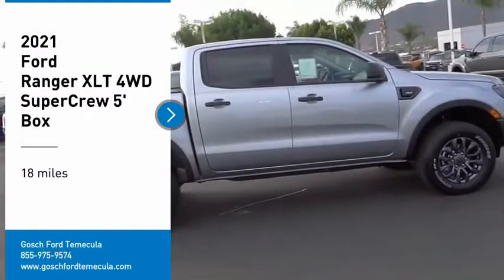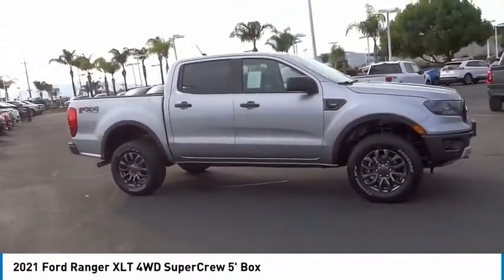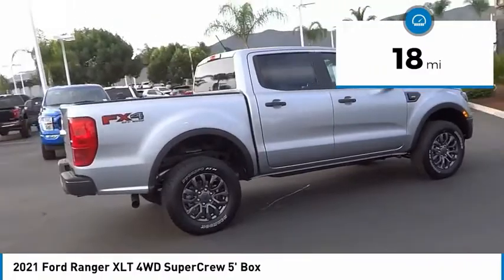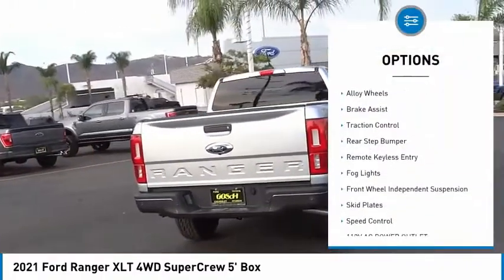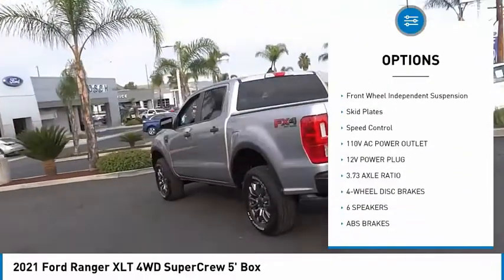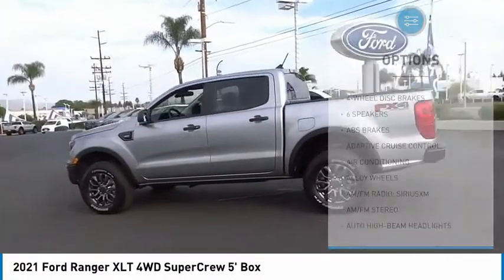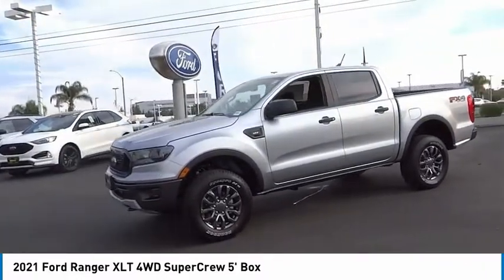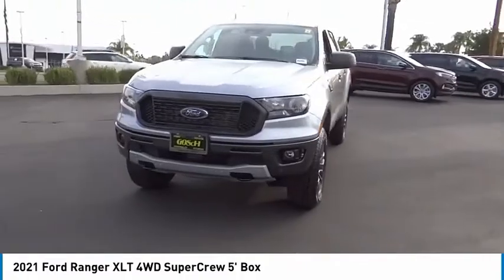2021 Ford Ranger TEMECULA BEAUMONT MENIFEE PERRIS LAKE ELSINORE MURRIETA R211826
2021 Ford Ranger XLT 4WD SuperCrew 5' Box

26895 Ynez Rd.

GOSCH FORD TEMECULA PROUDLY SERVING TEMECULA, BEAUMONT, MENIFEE, PERRIS, LAKE ELSINORE, MURRIETA, AND SURROUNDING SOUTHERN CALIFORNIA LOCATIONS. THIS SILVER 2021 Ford RANGER IS EQUIPPED WITH A EcoBoost 2.3L I4 GTDi DOHC Turbocharged VCT, AUTOMATIC TRANSMISSION, AND RECEIVES AN ESTIMATED 20 City/24 Hwy MPG. GOSCH FORD TEMECULA 26895 YNEZ RD. TEMECULA CA 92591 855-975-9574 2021 Ford RANGER XLT 4WD SuperCrew 5' Box Stock #: R211826 | VIN: 1FTER4FH9MLD72800 | 2021 Ford Ranger XLT 4WD SuperCrew 5' Box POWER WINDOWS SECURITY SYSTEM Gosch Ford Temecula